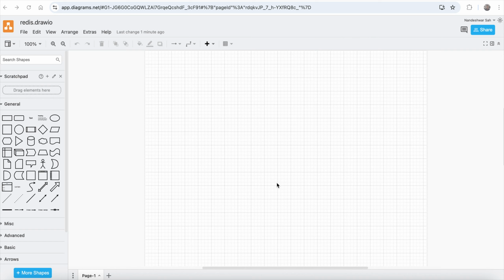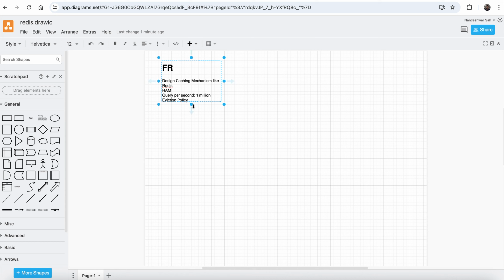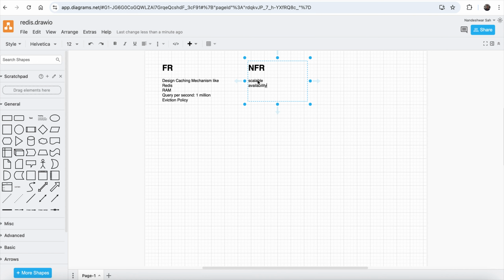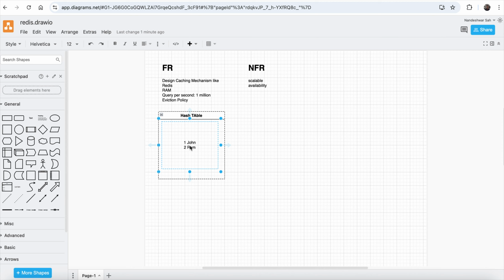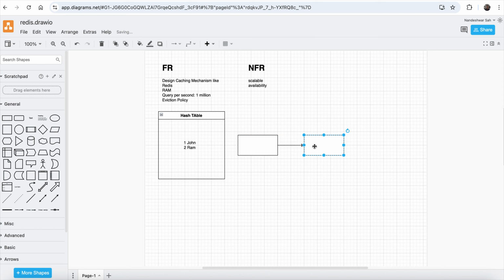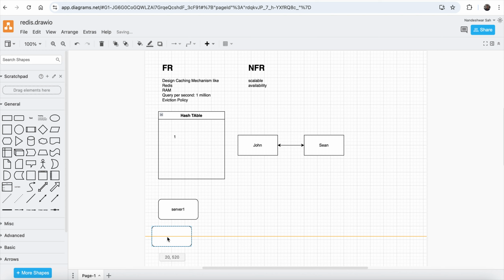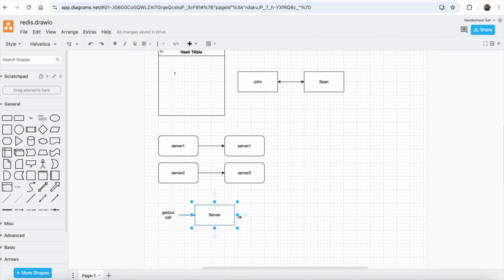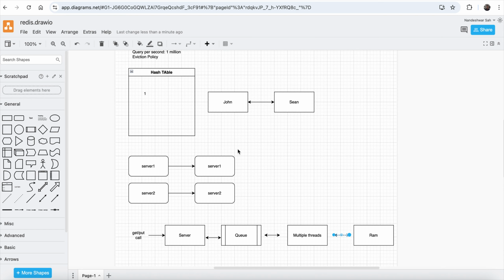System Design 6: Caching Mechanism like Redis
I have talked about building blocks of Caching mechanism like Redis